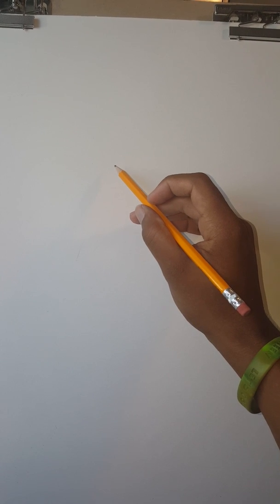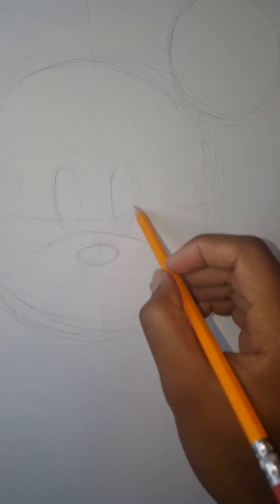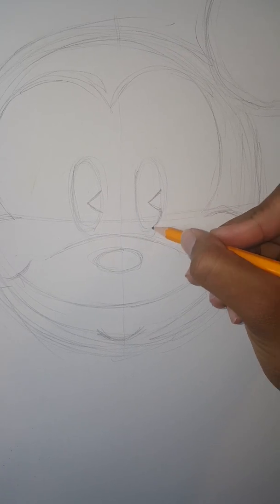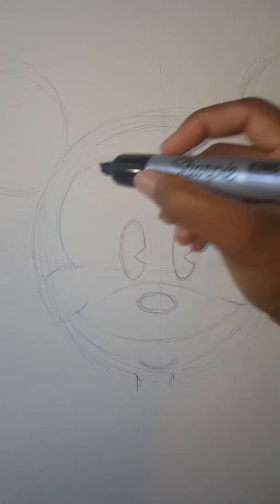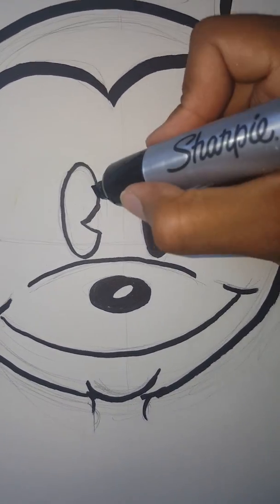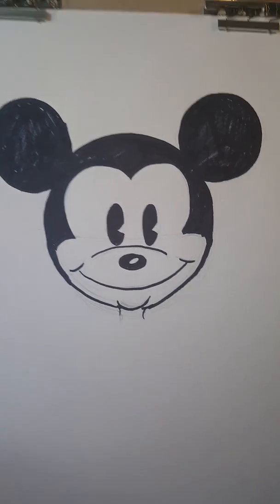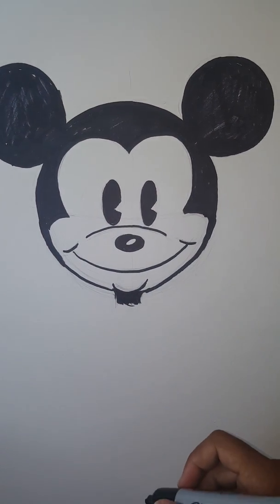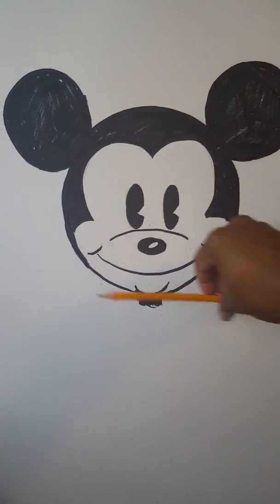DRAWING Easy Sketch Mickey Mouse